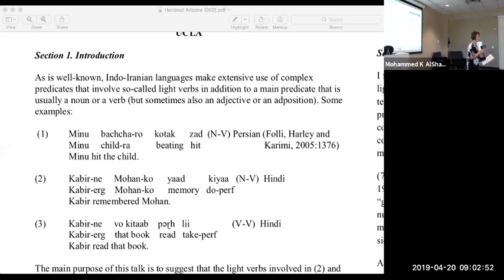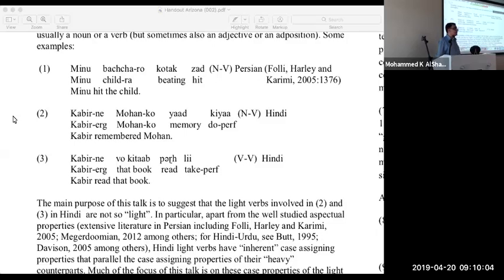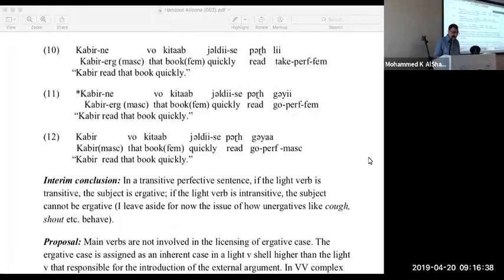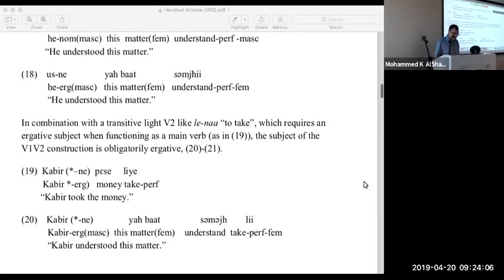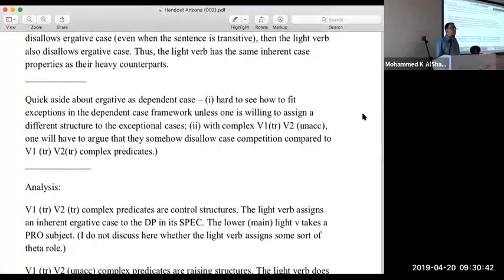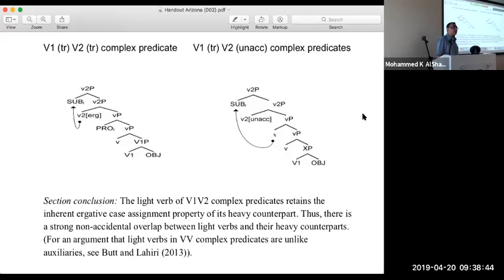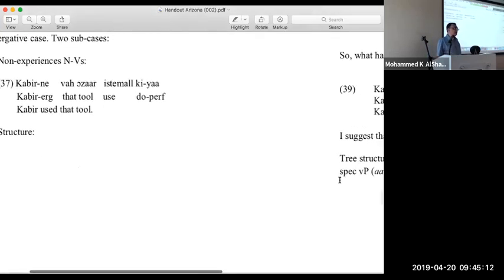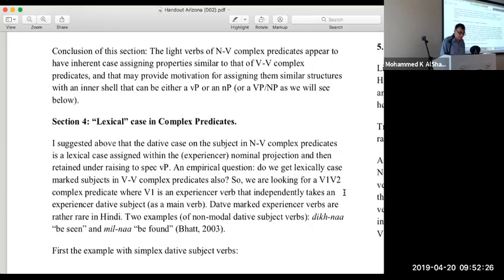Anoop Mahajan - Two Types of Complex Predicates and Case in Hindi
Keynote talk by Anoop Mahajan, from the Second North American Conference in Iranian Linguistics (NACIL2) at the University of Arizona.

Title: Minimalist Program: Status and Prospects
Date: Saturday, April 20, 2019
Location: Tucson, AZ, USA